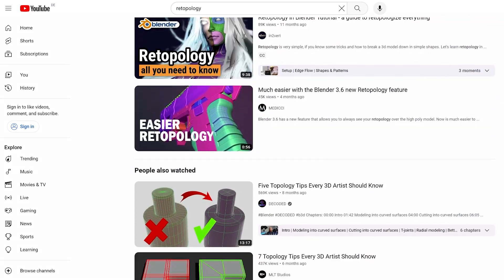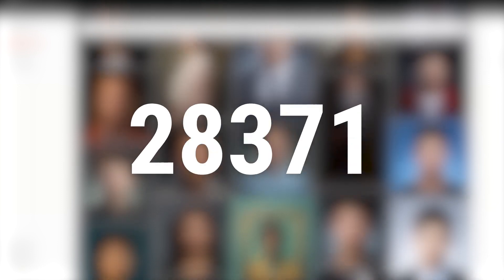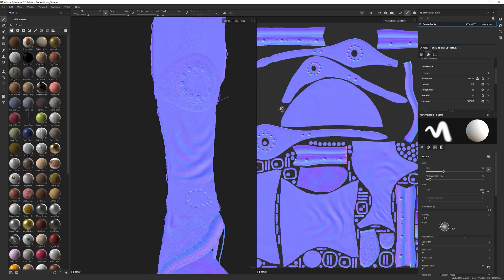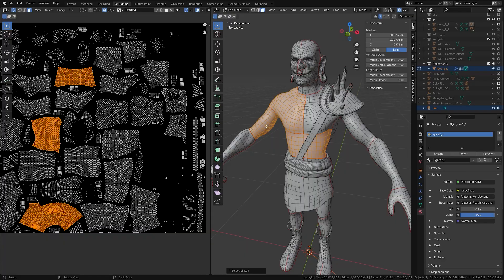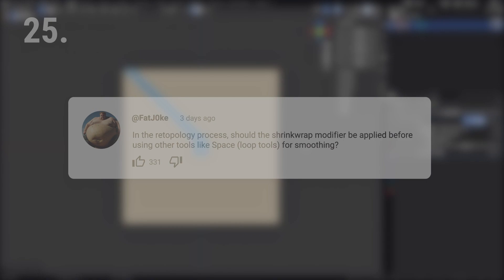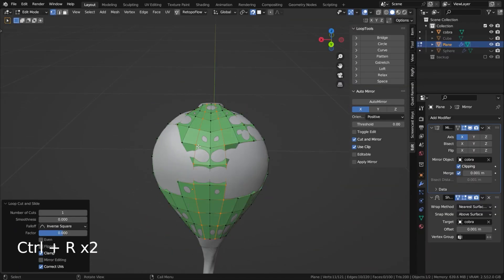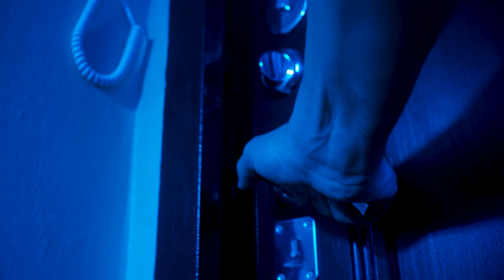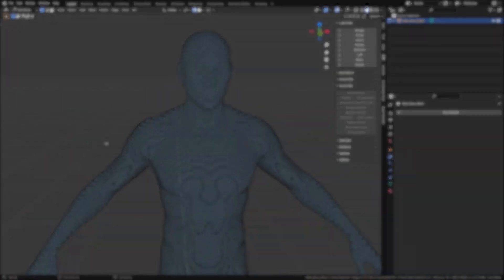Retopology's 50 most frequently asked questions answered - Master Retopology in Blender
I've gone through all your comments from 41  retopology videos and found 462 questions. Here are the top 50 most frequently asked questions about the topic of retopology.

Get access to full courses, download all my 3D models & project files, sculpting alpha textures and watch videos uncut